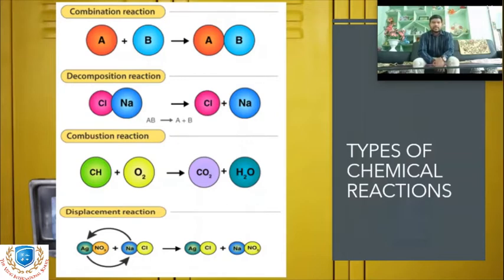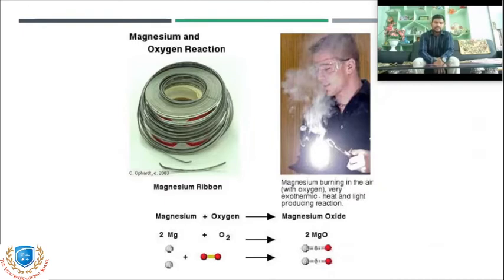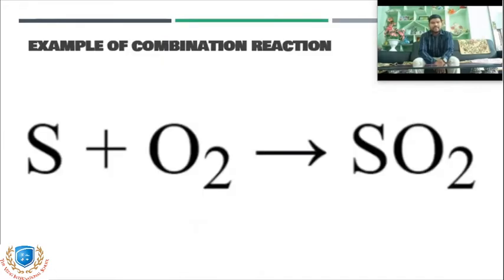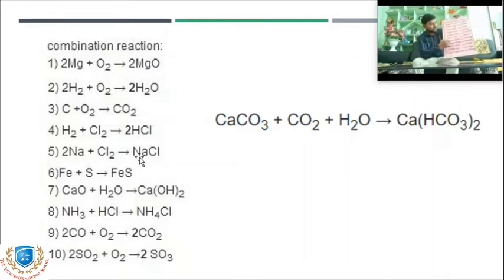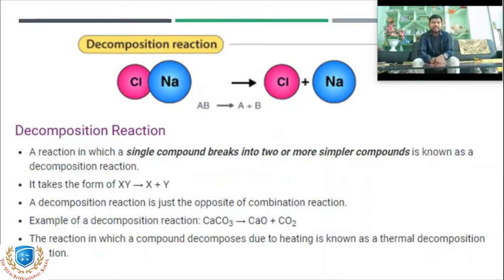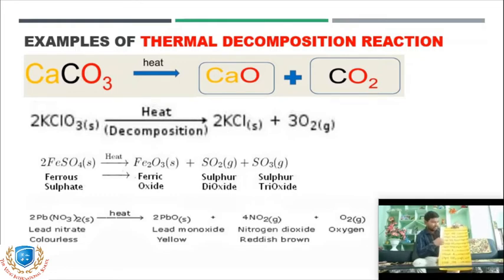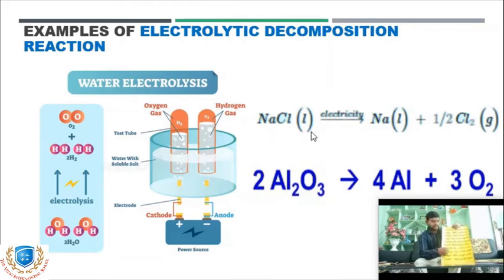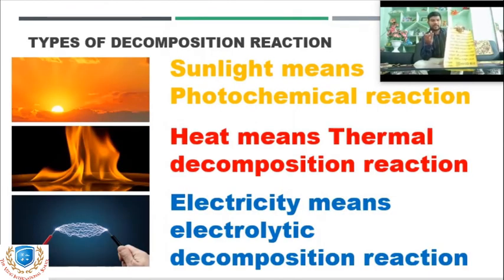LIVE: TVIS 10th Chemistry by Mr. Subramanium sir